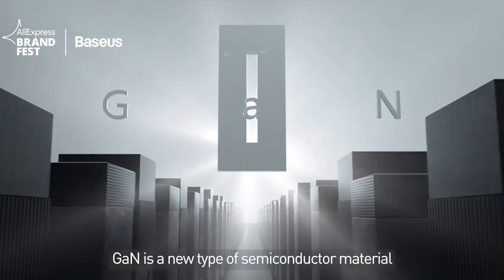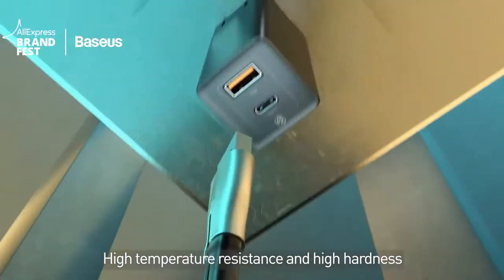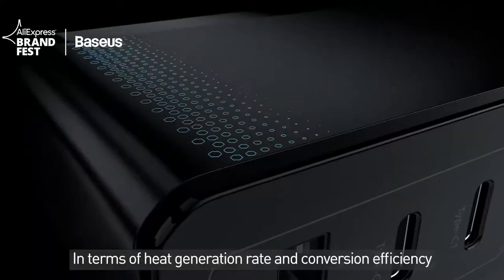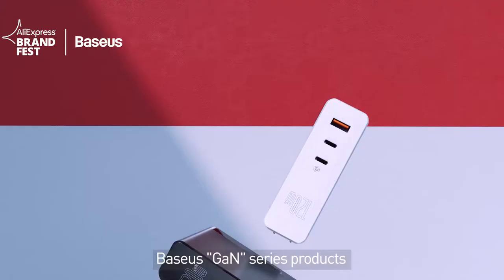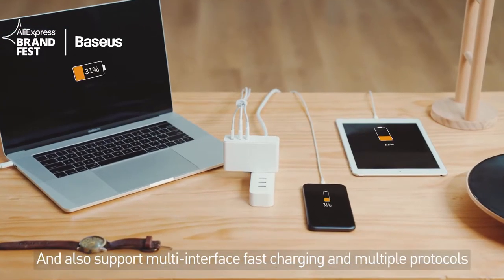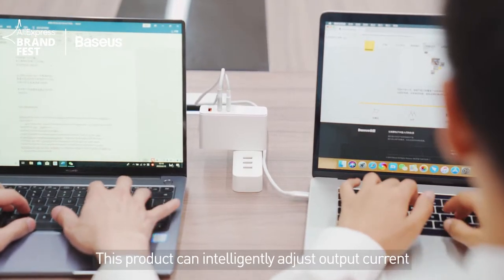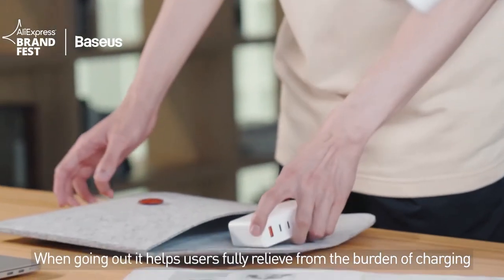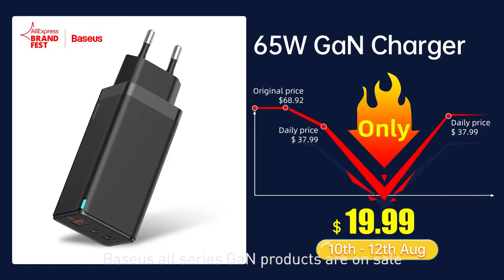How fast can GaN technology be?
Aliexpress Store

we share our passion for creating practical, aesthetically pleasing products that utilize the latest technology to simplify your life📱 💻🚗.

Our Tech Gear:
Baseus Chargers
Baseus Power Banks
Phone Charging Cables
Car Mount Holder
Mobile Phone Stand
Music & Audio
Computer & Office

📱Follow Us To Join Baseus Community